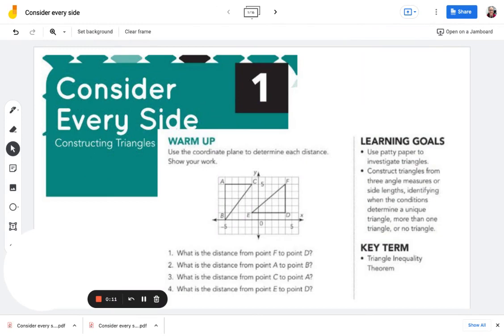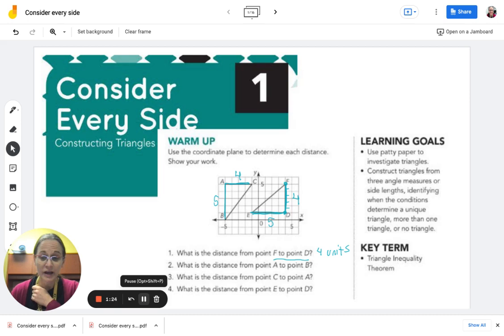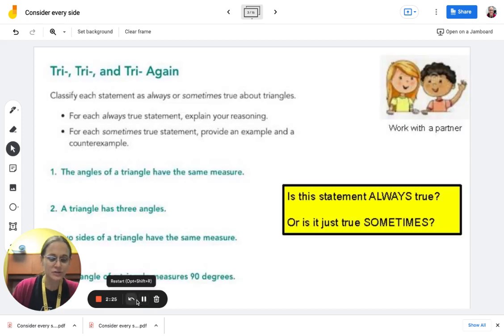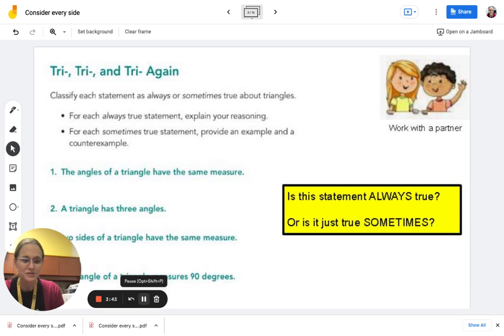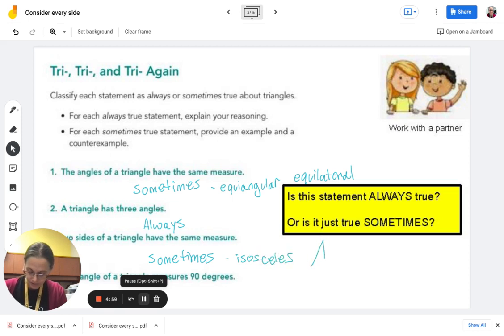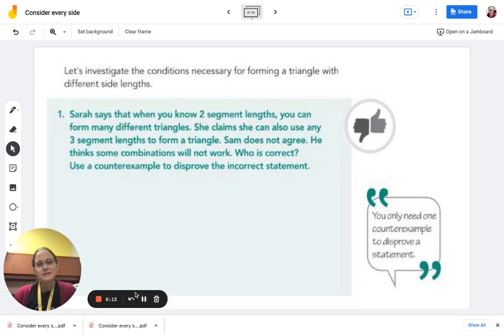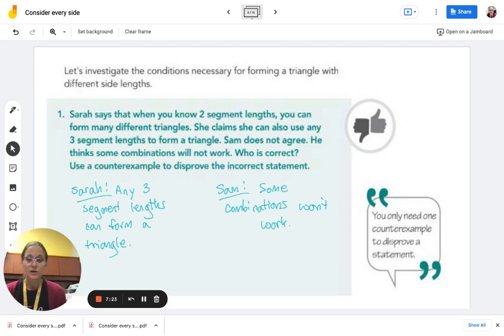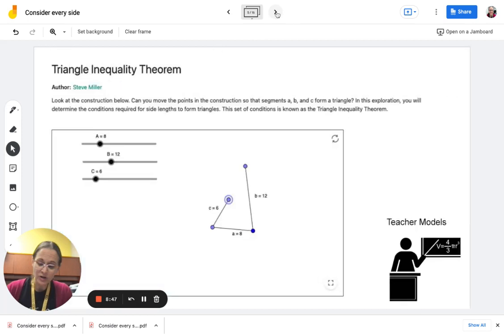Consider every side Part 1 Math 6